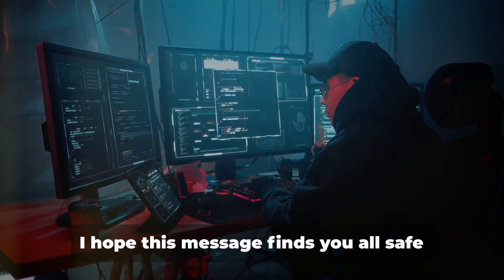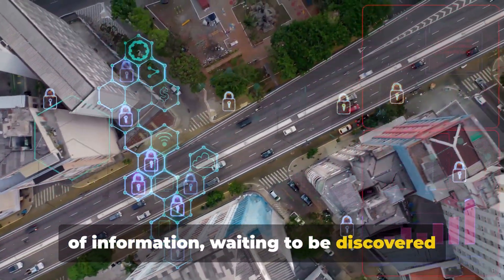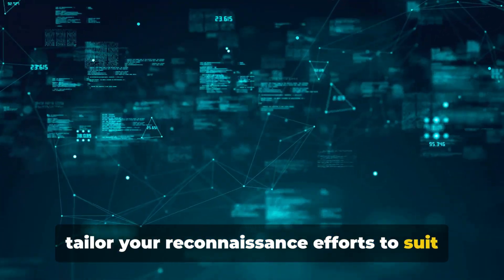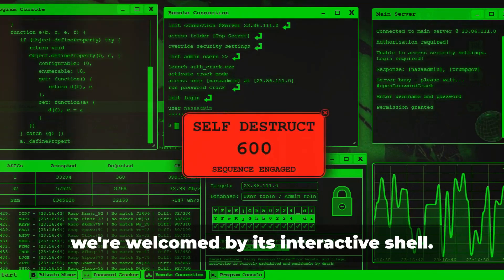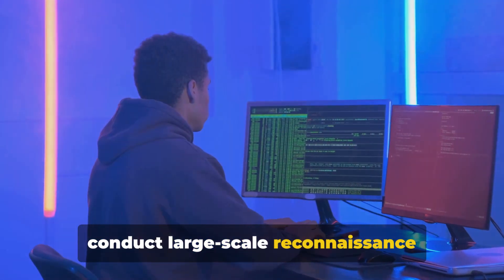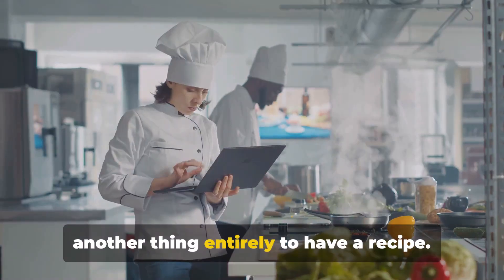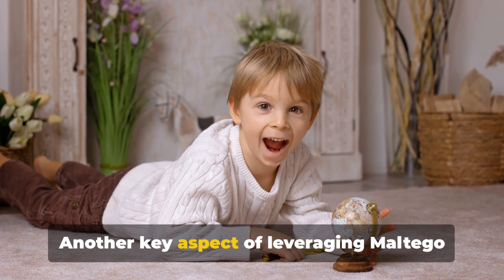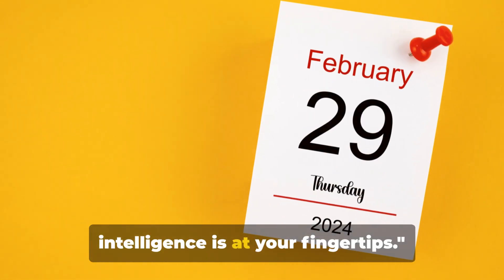The Cybersecurity Tools You Need To Know About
Embark on a thrilling voyage into the intricate world of cybersecurity with our latest video installment! In this episode, we delve deep into the inner workings of Recon-NG, Maltego OSINT, and a myriad of cutting-edge automated tools. Whether you're an aspiring cybersecurity enthusiast or a seasoned professional, this exploration promises to uncover invaluable insights that will elevate your expertise and fortify your digital defenses.

Join us as we navigate the complex landscape of Recon-NG, unraveling its secrets and unveiling its potential for reconnaissance and information gathering. Discover how this powerful framework empowers cybersecurity professionals to extract, analyze, and visualize data from diverse sources, bolstering their ability to detect and mitigate potential threats before they escalate.

But that's not all – our journey doesn't end there. We'll also dive deep into the realm of Maltego OSINT, exploring its capabilities for open-source intelligence gathering and network mapping. From foot printing to social media analysis, we'll showcase how Maltego equips defenders with the tools they need to conduct comprehensive investigations and stay one step ahead of adversaries. So, strap in and get ready to expand your cybersecurity arsenal like never before!

Together, let's spread the word and grow our community to new heights!